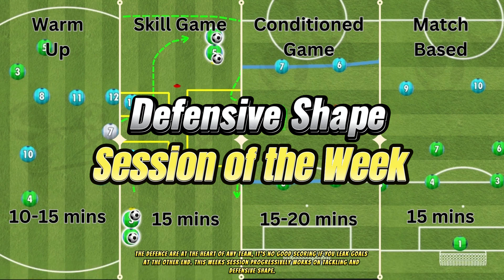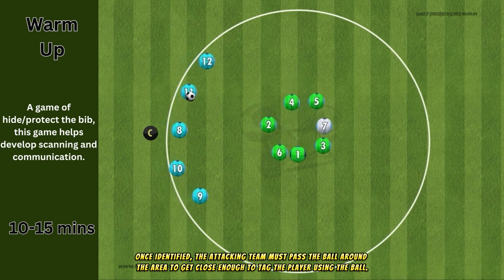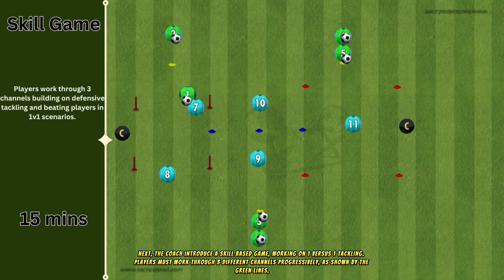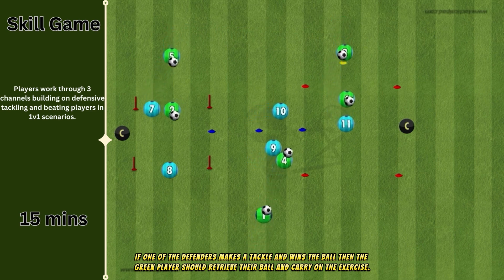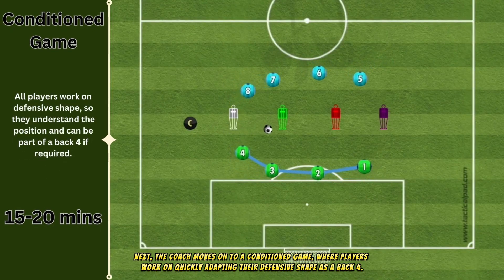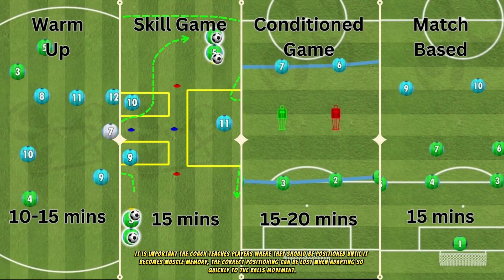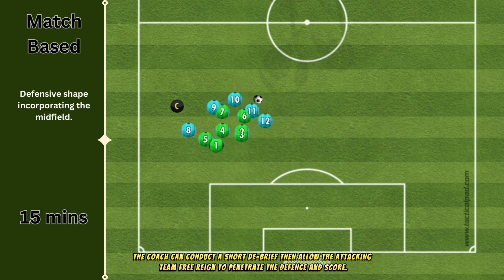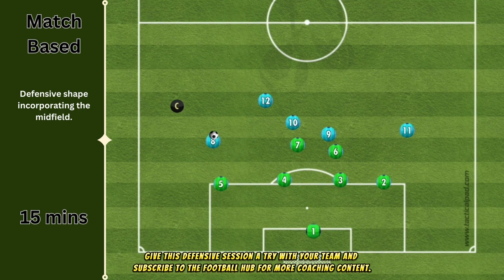Defensive Shape Progressive Session of the Week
This session of the week begins with a light hearted, fun warm up to get players engaged and moves into developing 1v1 tackling skills. Next the session works on defensive shape as a back 4 before finally progressing into bringing the defence and midfield together to work on shape.